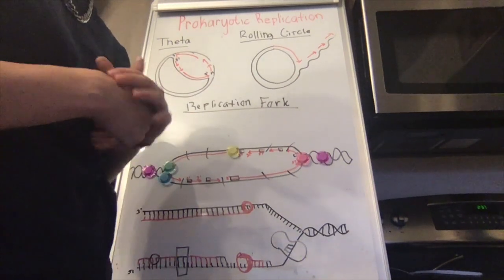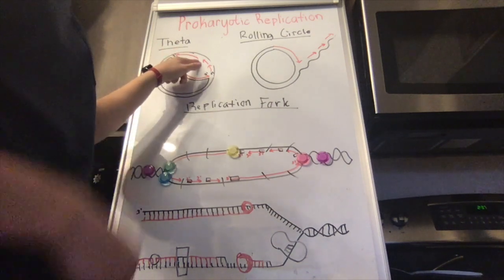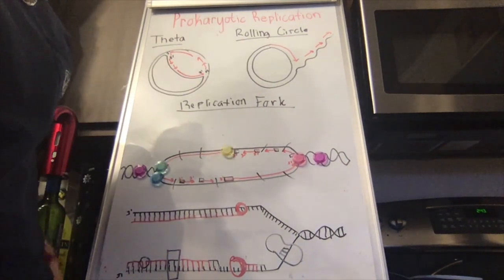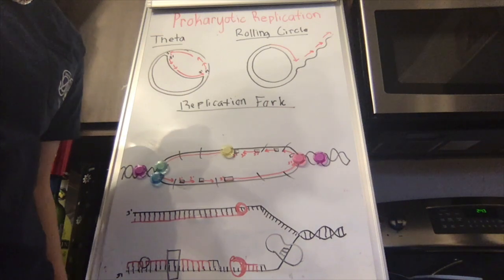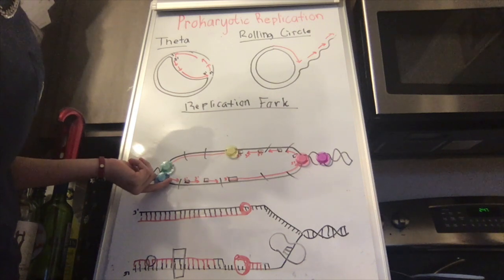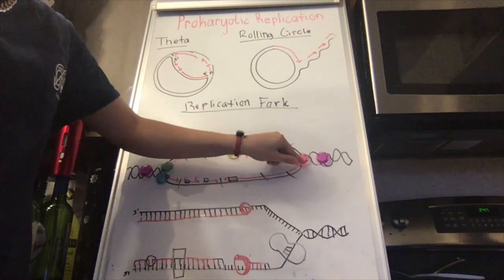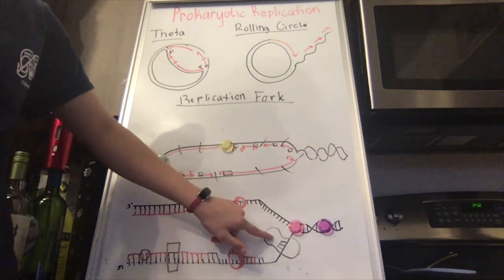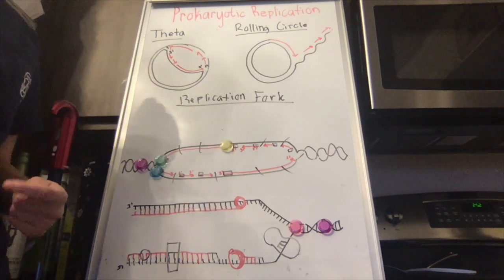Helena Hysong- Prokaryotic Replication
This video is for GN 311 and covers the topic of prokaryotic replication

sources: Pierce, B. A. (2020). Genetics: a conceptual approach (6th ed.). New York, NY: Macmillan Learning.